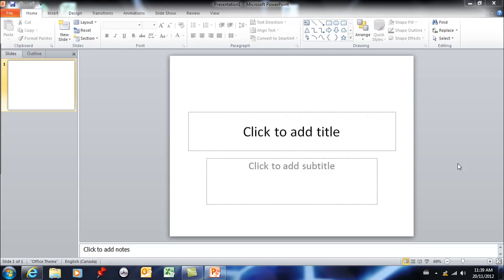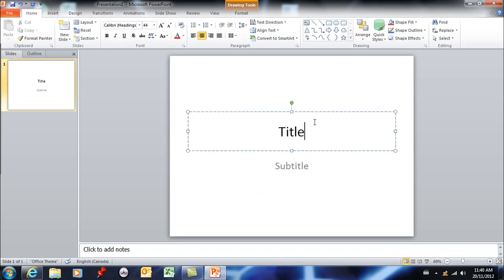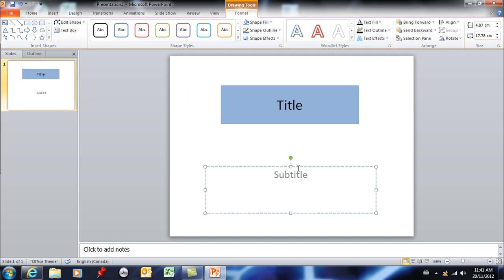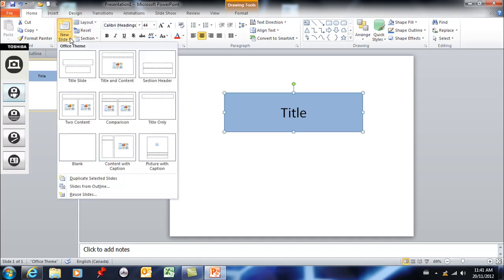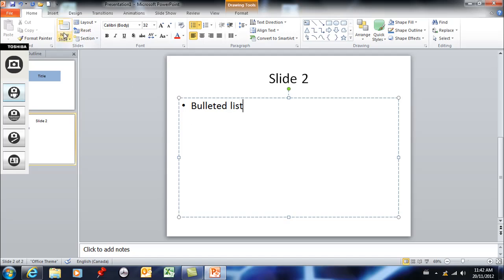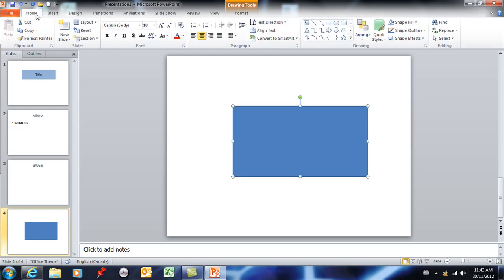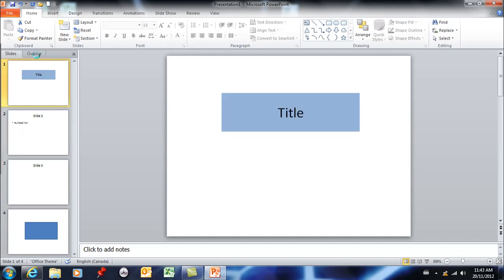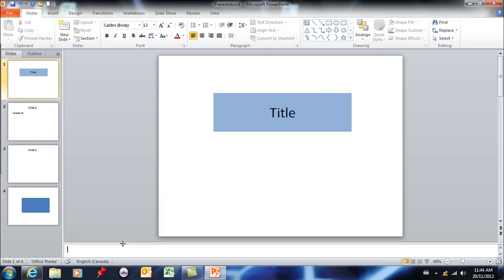PowerPoint 2010-intro 01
Introduction to MS PowerPoint 2010